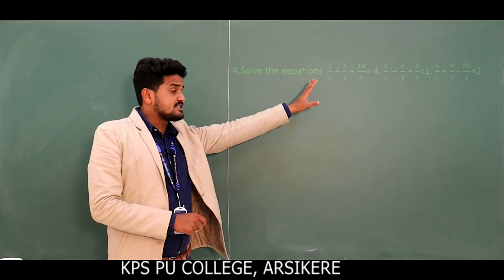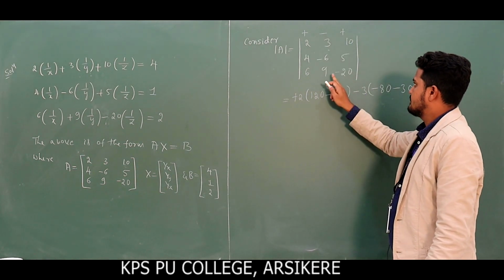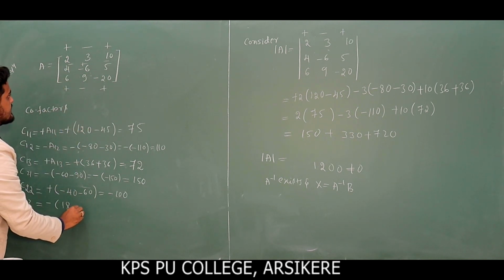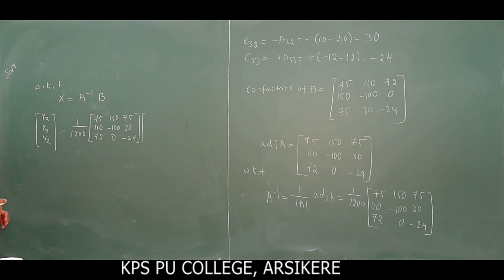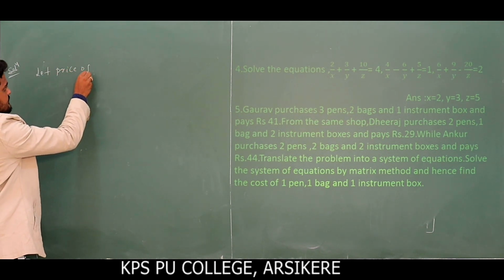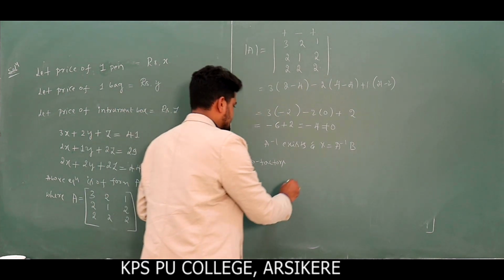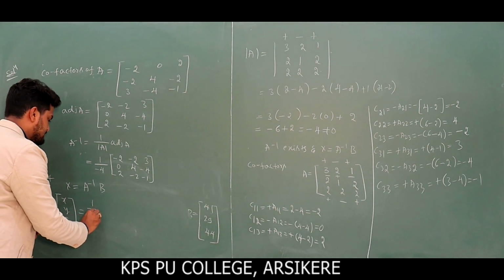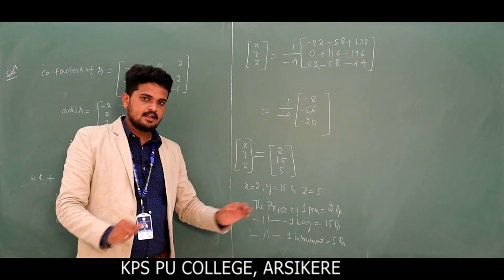Determinants part 15 by ABK Sir